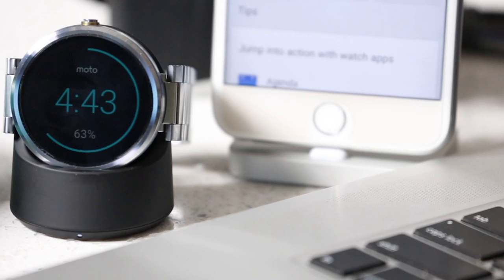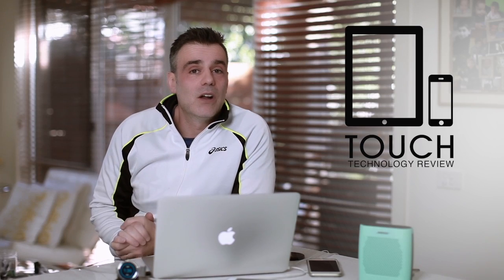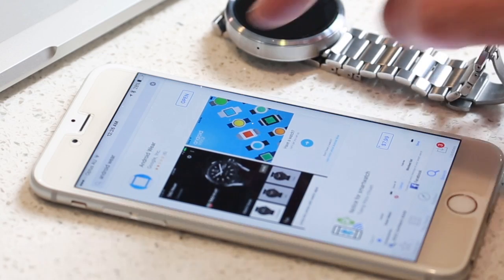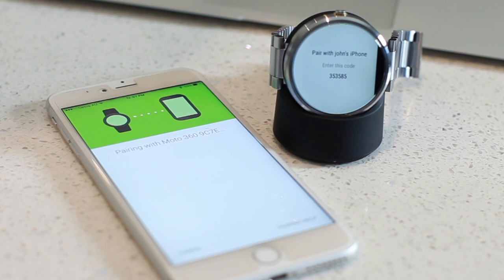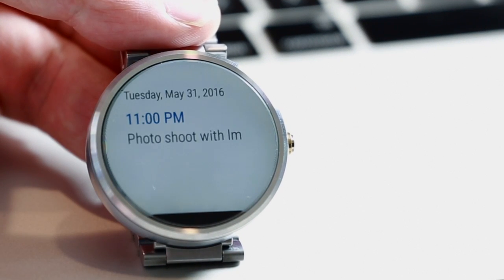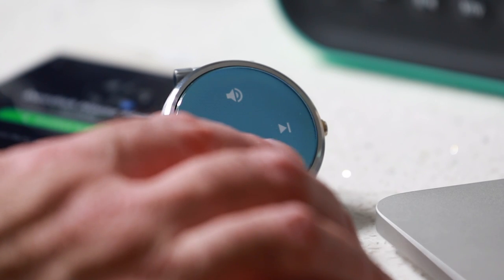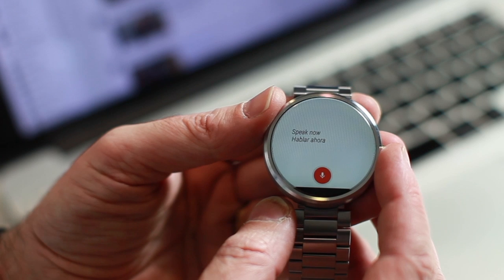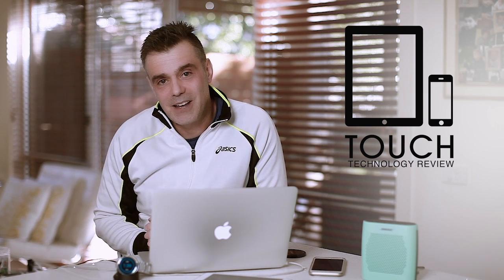How to connect the Moto 360 to your iPhone - Instructions & Review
Check out this video to find out how to get the Moto 360 Gen 1 working on your iPhone.

UPDATE 5th November 2016: With the release of IOS 10.1.1 the battery life issue seems to have been resolved. I have done a factory reset on the moto 360 deleted android wear on the iPhone then reloaded it. Then I re-paired the Moto 360 and all good now getting 1 -1.5 days of battery life on the Moto 360 again. So far so good!

PLEASE NOTE: SINCE RECORDING THIS VIDEO AND THE RELEASE OF IOS 10 I have experienced battery performance issues. Moto 360 drains battery in 1 hour when connected to iPhone.Currently investigating a fix, just testing and will release follow up video with solution shortly.

Android Wear was recently released on iOS opening up the opportunity to connect various smart watches to IOS and the Moto 360 Gen 1 and Gen 2 are both compatible.

You can connect a Moto 360 to just about any iphone running iOS 8.1 or higher. iPhone 5, Iphone 6, 6s, 6s plus etc.

In this review I'll demonstrate the process of pairing the watch to the phone and also show you what features are included and omitted.

Quick note about the update process. If the moto 360 hasn't been updated to the latest version of Android Wear you will need to get your hands on and Android device, phone or tablet to first pair the phone and update it.

Once done, you can pair the watch to the Android device. As soon as you're up and running Go into the watch settings and run the system update. Now this can take some time, mine took over an hour to download and update. Check what version it updates to. It should be Android Wear 1.4.0.25. If it only updates to 1.3 I advice that you run a second update to bring it up to 1.4 which is much more stable and better on battery life. Anyway, one updated you then unpair it from the Android and then run the pairing process with your iPhone.

If you're looking for a more detailed review of the features and specs of the Moto 360 then check out my follow up video